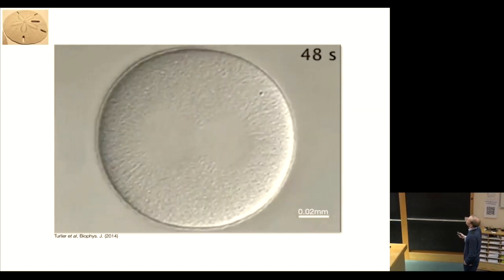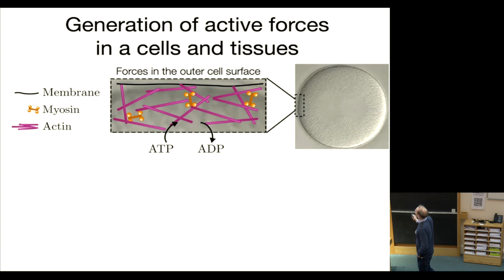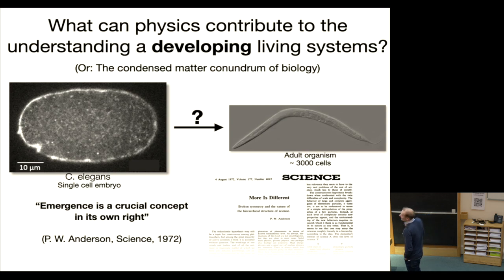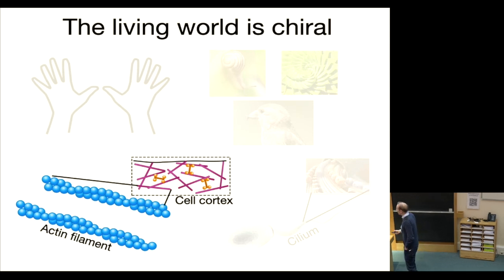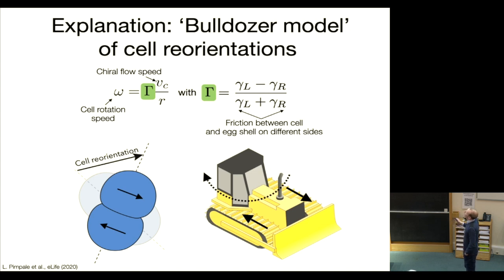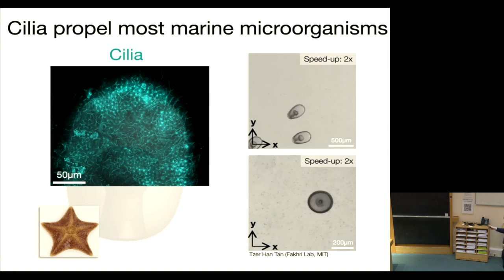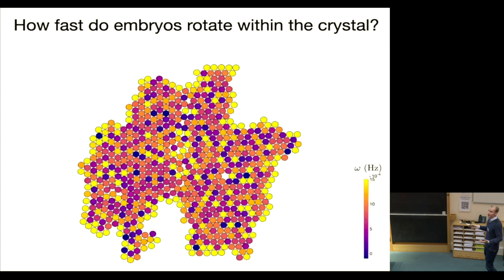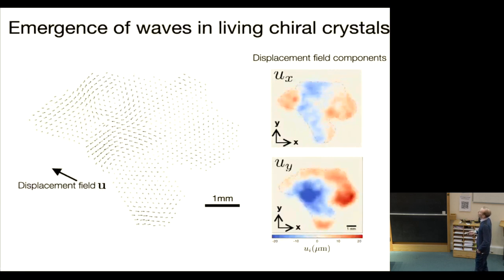'Chirality in living systems' by Prof Alexander Mietke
Chirality describes objects and features that are distinct from their mirror image, a property that can be found in many biological systems ranging from spiral patterns of seashells over helical swimming paths of sperm cells to the shape of our hands and feet. This is rather surprising, given that most organisms develop from a single, round cell which shows no obvious signs of chirality. The physics of chirality in biological systems is a research area within the modern field of living matter that aims to identify the physical principals that underlie how chirality emerges during organism development and how the chiral nature of biological materials contributes to their highly unconventional mechanical properties. In this presentation, I will discuss recent findings in this field that have linked chirality in living systems to the formation of a left-right body axis in organisms and to a new kind of elasticity that is found in crystals formed by starfish embryos.

You can find the transcripts and presentation on this event

This video is one of three, that were part of the 'Physics of living systems’ Morning of Theoretical Physics, held in the Department of Physics on 25 May 2024.